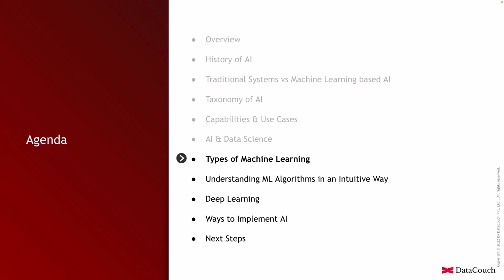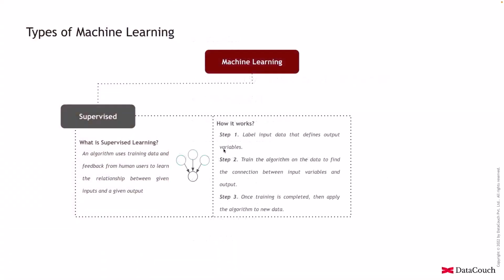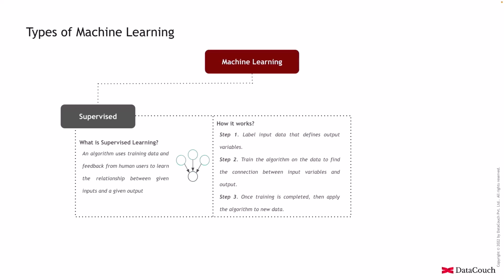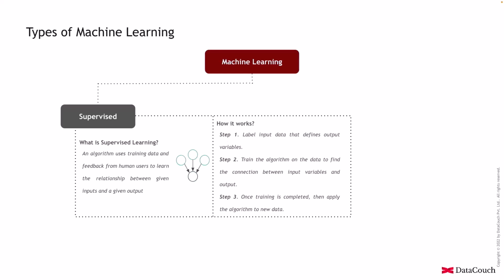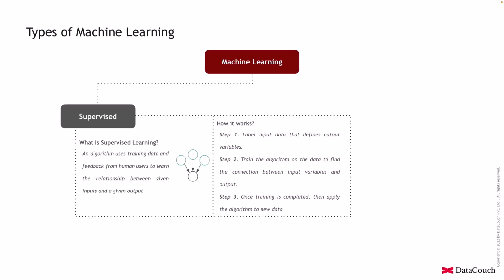Supervised Machine Learning